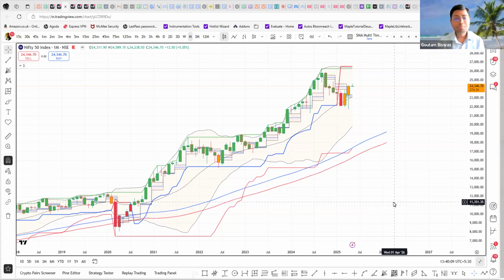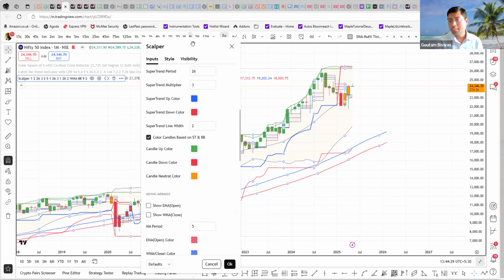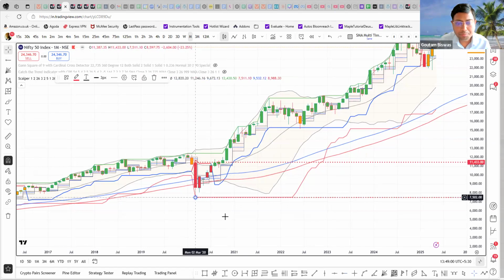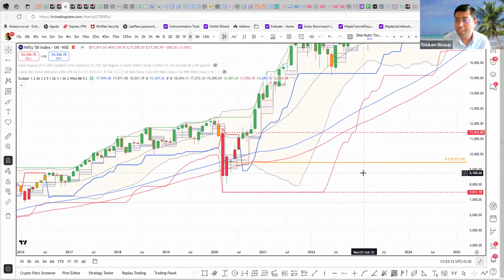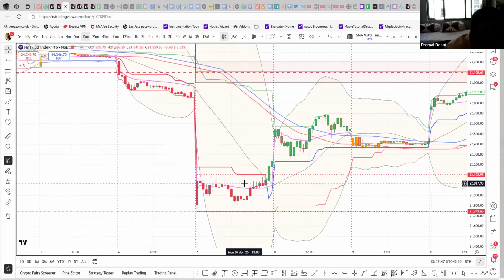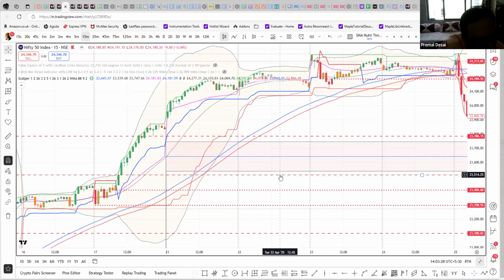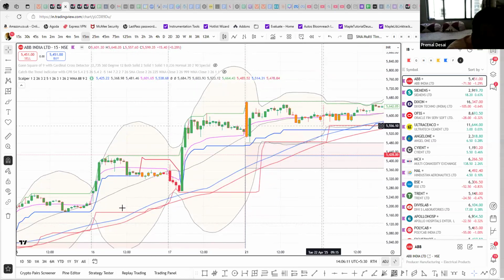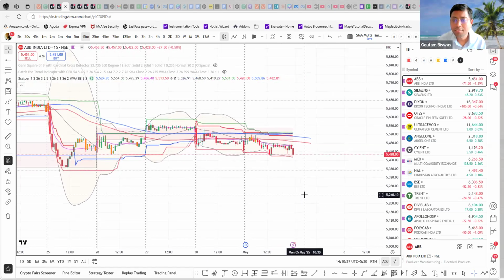Scalping & Trend Following Indicator Allows You to Trade without FOMO or Emotions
The Scalping & Trend Following Indicator can be used for any time of trading on any timeframes. These are the timeframes that I recommend using based on the type of trading tht you do.

For scalping use it on the 1 to 3-minute timeframe
For Day trading use it on the 3 to 10-minute timeframe
For Swing trading use it on the 15-minute to Daily timeframe
For Short term investments use it on the Weekly timeframe
For Long term investments use it on the Monthly timeframe

Read the description of the indicator to learn more.

You can join the M Y S T I C Indicators Whatsapp group for more free content.